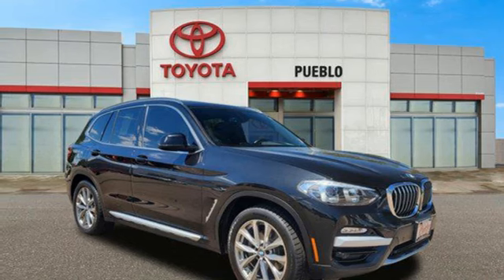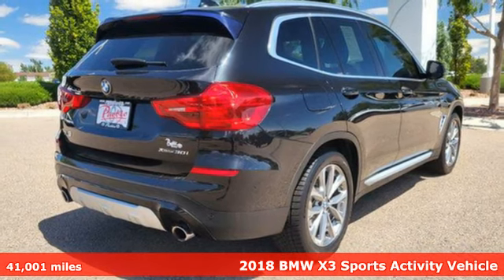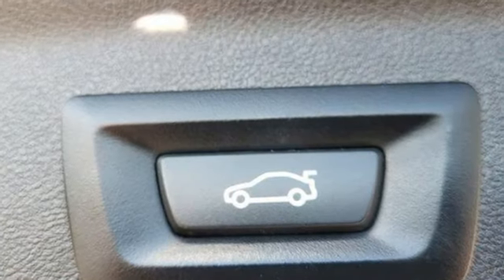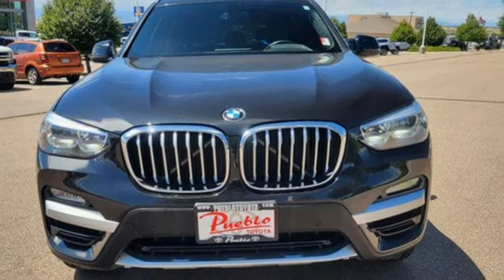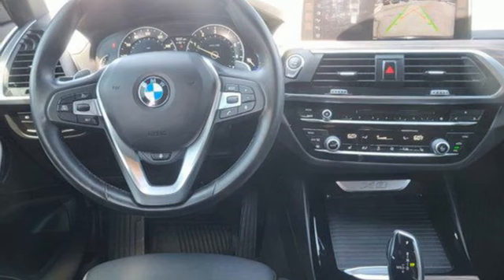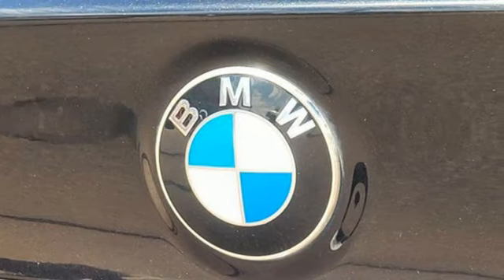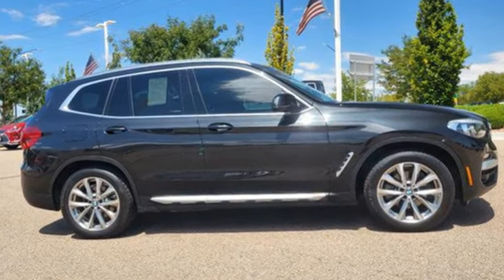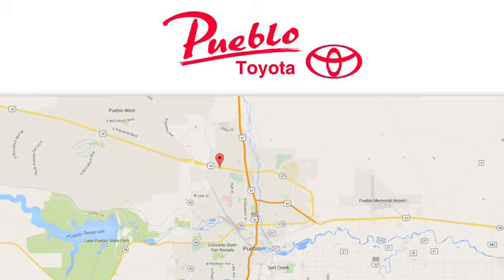Used 2018 BMW X3 Pueblo CO Colorado Springs, CO 236544A - SOLD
Year: 2018
Make: BMW
Model: X3
Trim: xDrive30i
Transmission: Automatic
Color: Black Sapphire Metallic
Interior: Black
Mileage: 41001
Stock #: 236544A
VIN: 5UXTR9C56JLD71700
Clean CARFAX. Odometer is 7382 miles below market average!AWD 8-Speed Automatic. 22/29 City/Highway MPGAwards:* JD Power Automotive Performance, Execution and Layout (APEAL) StudyFor the Best priced and highest quality pre-owned vehicles in Southern Colorado, visit Pueblotoyota.com or call our team at .

Pueblo Toyota
2220 US-50 West
Pueblo, CO 81008

Address:
2220 US-50 West